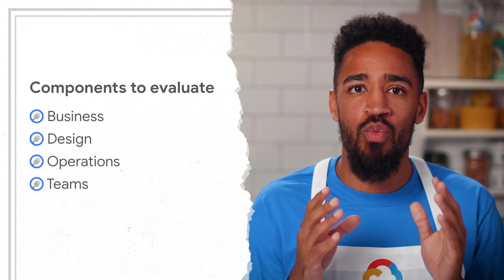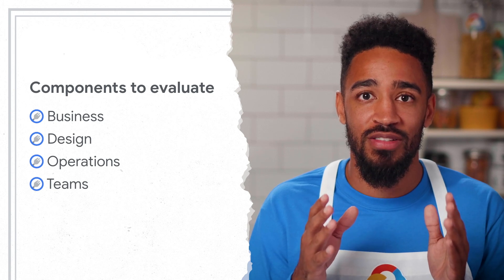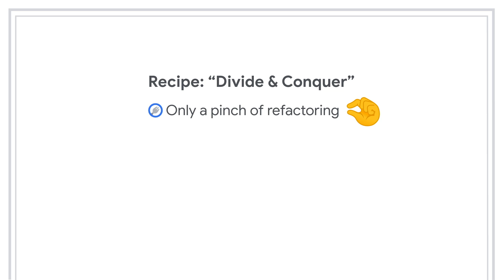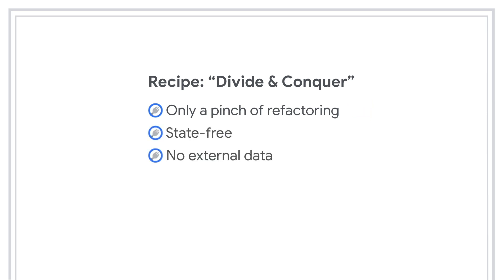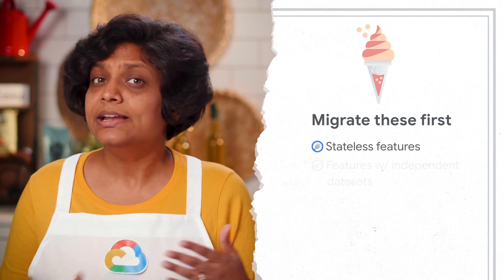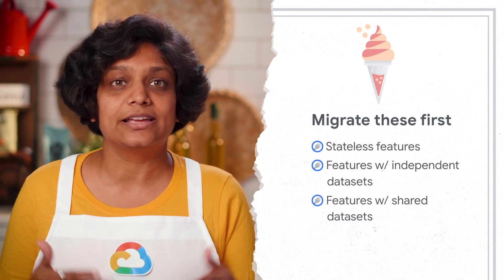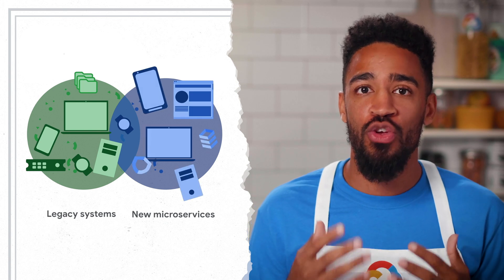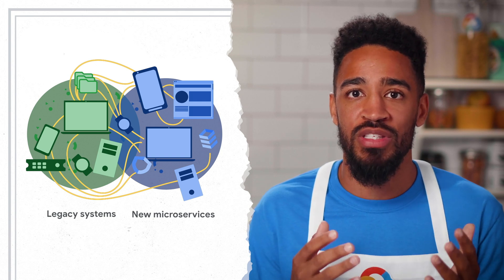Migrating a monolith to GKE: Deciding what to migrate first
In this episode of Get Cooking in Cloud, Priyanka Vergadia and Carter Morgan will show you what features and services of your application you should migrate first.

Product: Google Kubernetes Engine, Google Cloud Platform; fullname: Priyanka Vergadia, Carter Morgan;